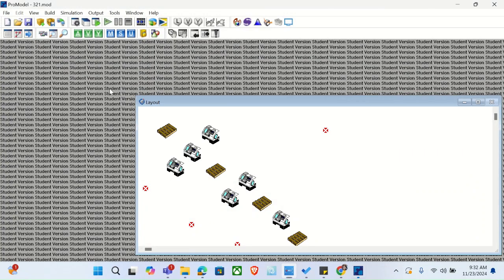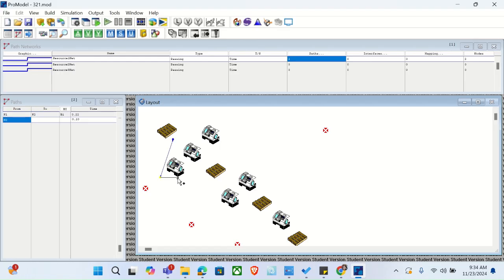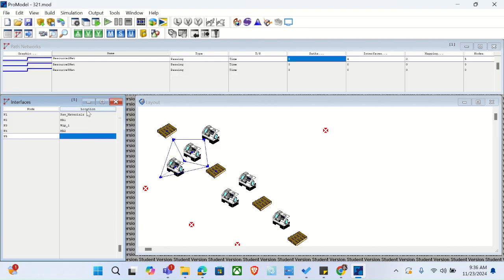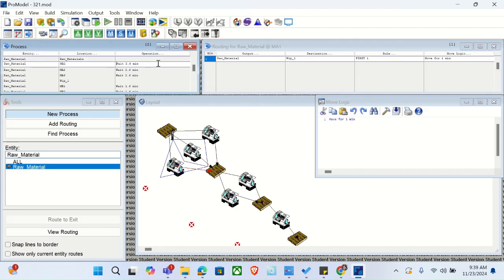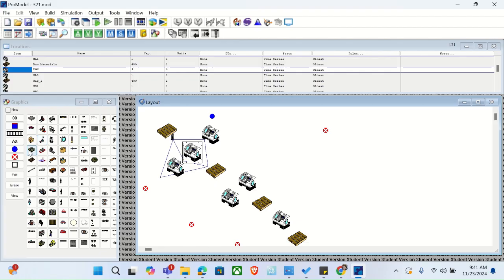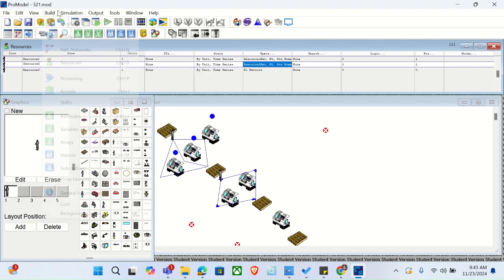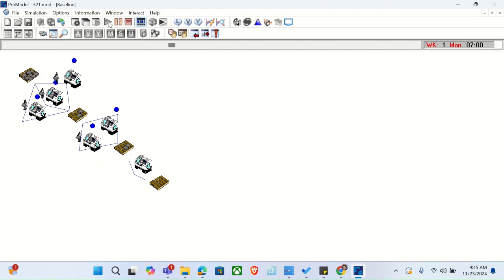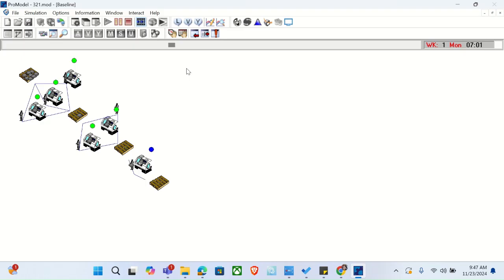ProModel Path Network and Resource